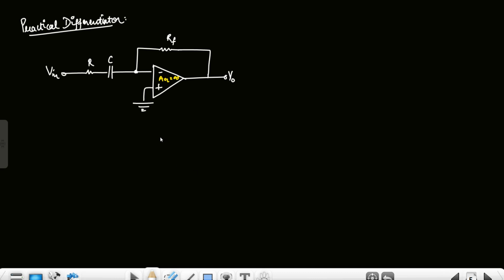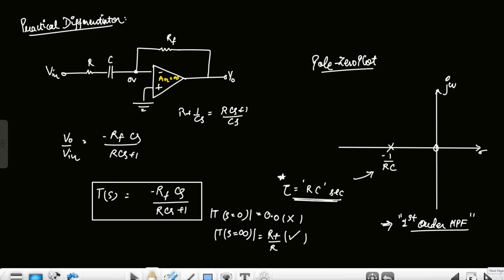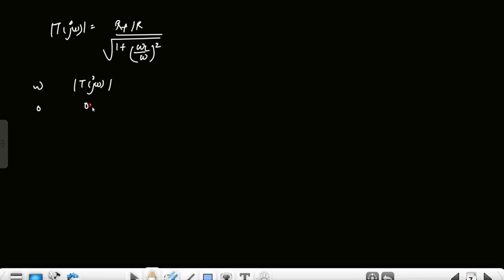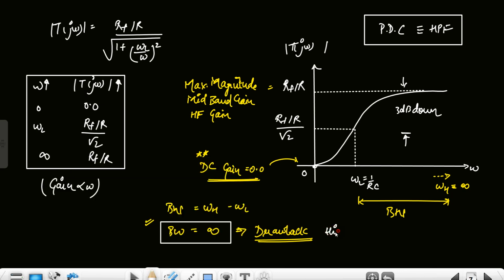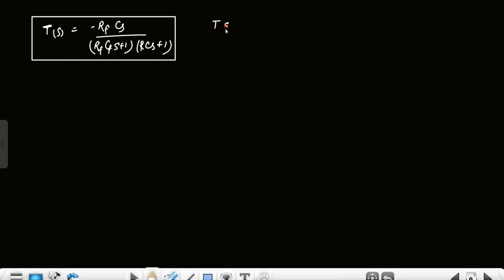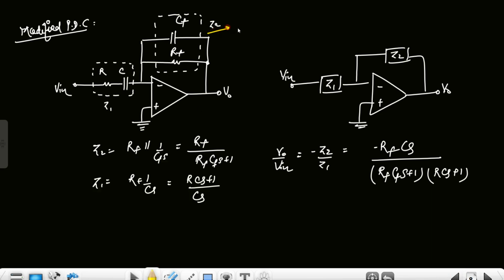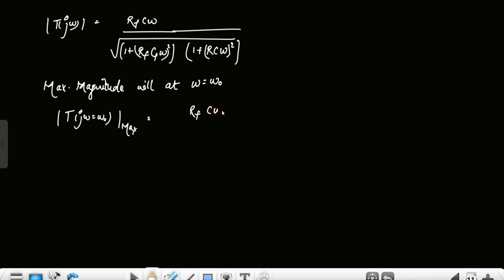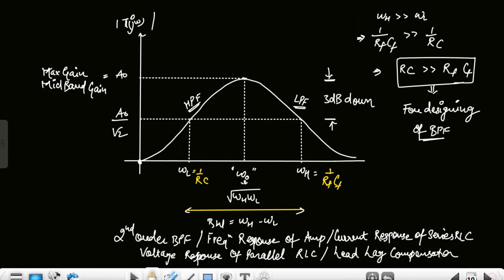Differentiator Circuit using Op-Amp (Practical Differentiator) || Analog Electronics